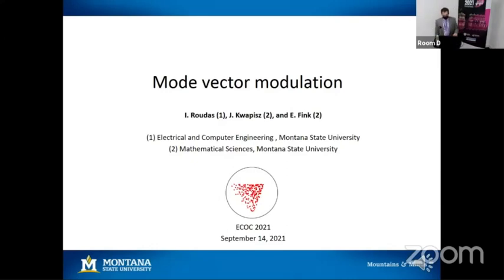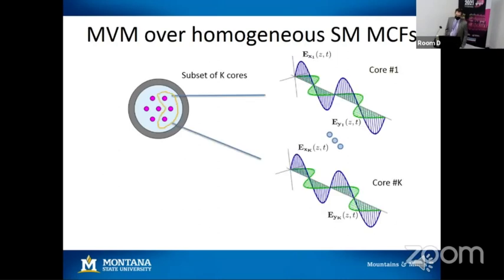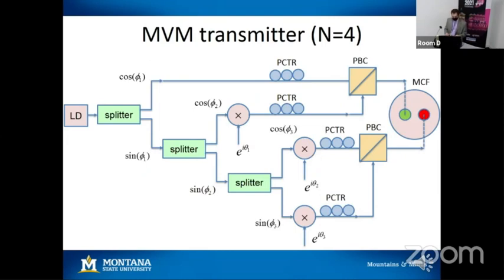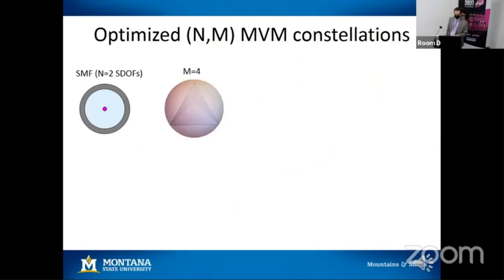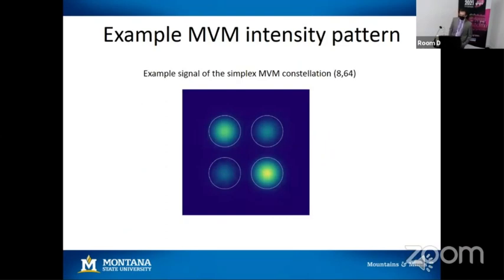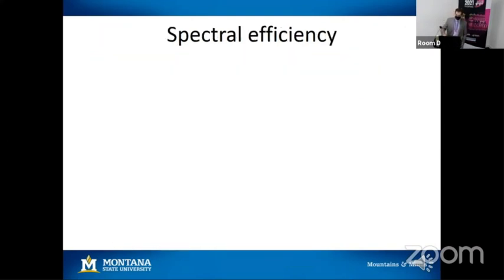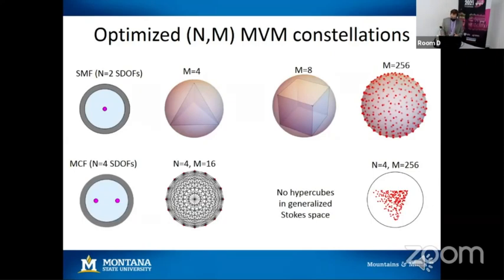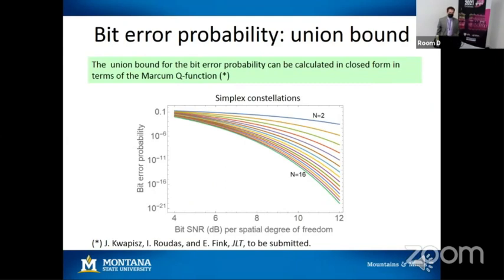ECOC 2021 Mode Vector Modulation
Mode vector modulation (MVM) is a new energy-efficient, short-haul, multidimensional modulation using spatial degrees of freedom in SDM fibers to create well-separated points in the generalized Stokes space. In this video, we discuss about the  transceiver architecture,  geometric constellation shaping, bit-to-symbol mapping, and the performance of the optically-preamplified direct-detection receiver.

This work was supported by the National Science Foundation under Grant 1911183.